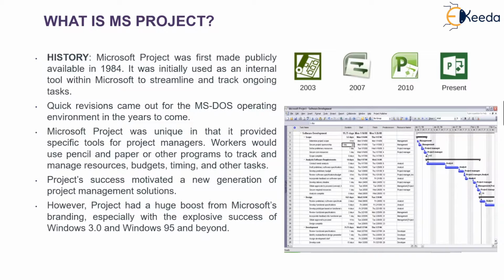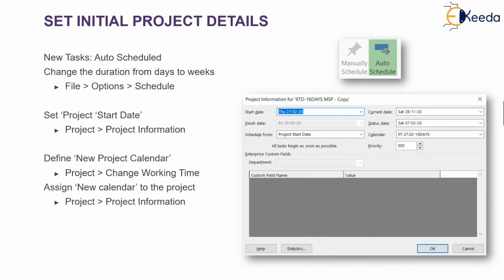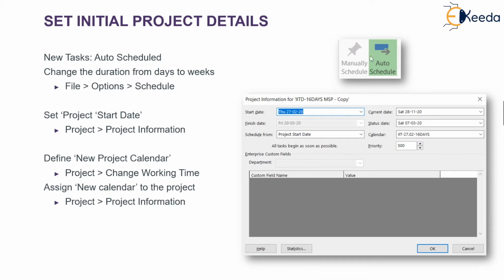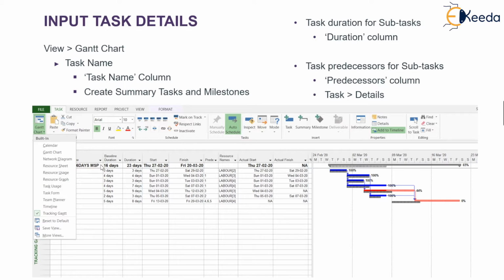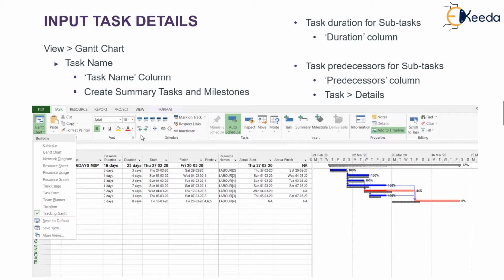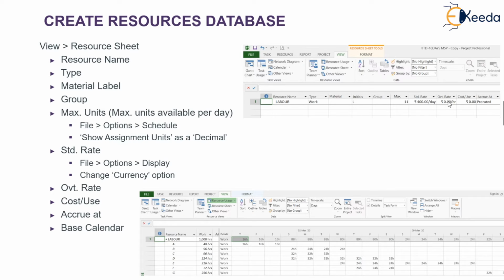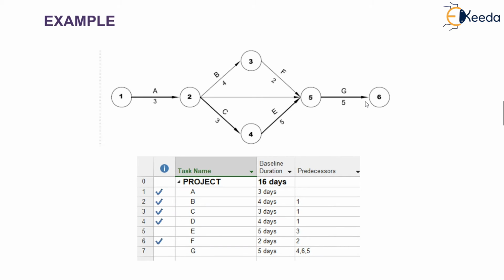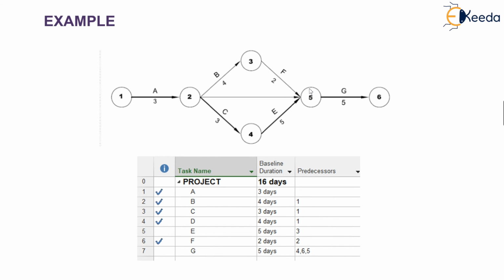Introduction to MS Project